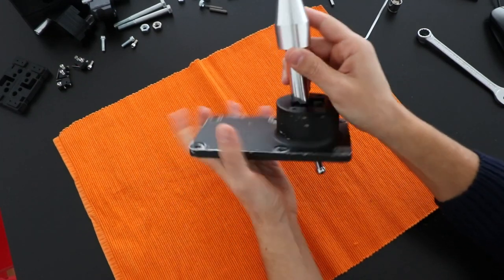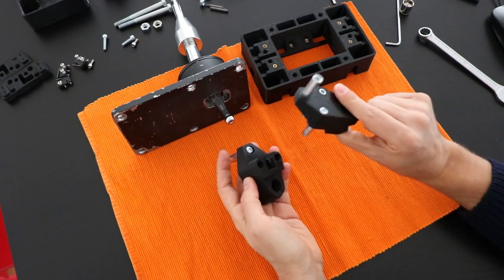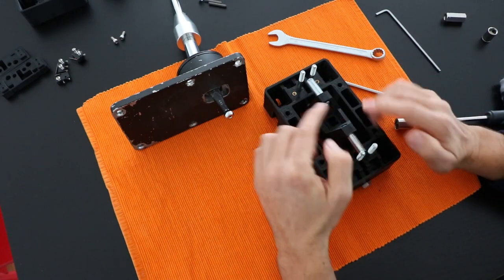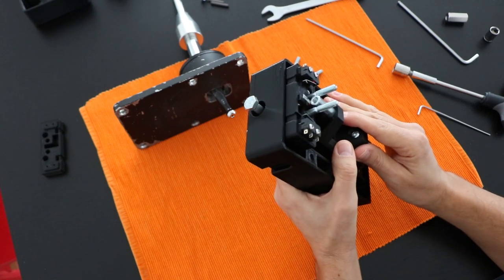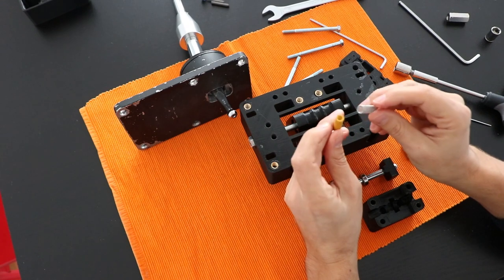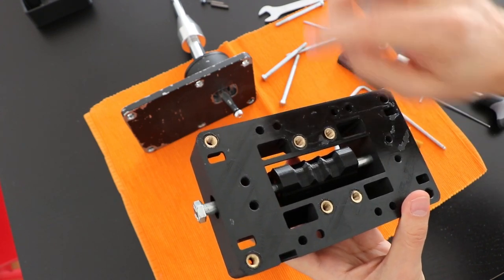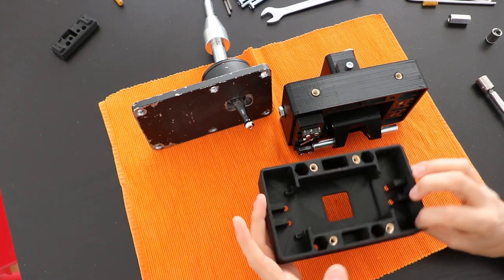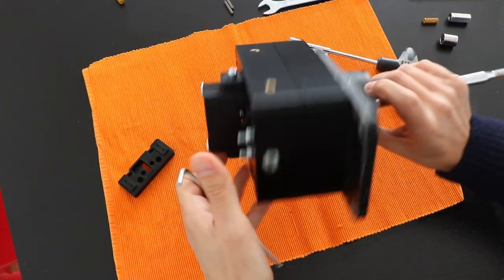HS6-GT - DIY H Pattern Shifter - Sim Racing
Easy to build DIY H Pattern Shifter for Sim Racing (PC Only)

Perfect for using in:
iRacing
Assetto Corsa
Automobilista
Race Room
Project Cars
etc...